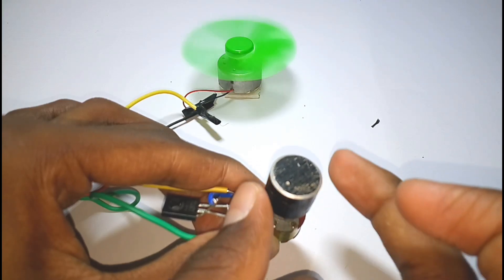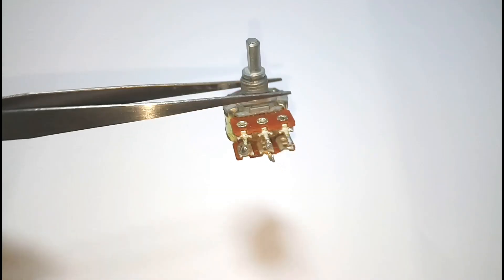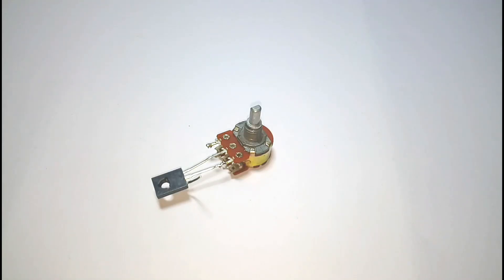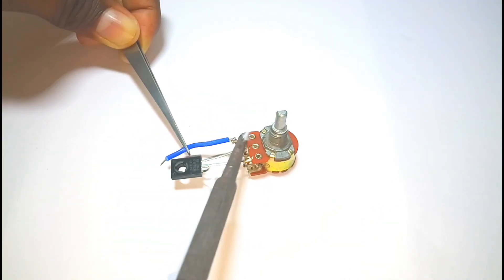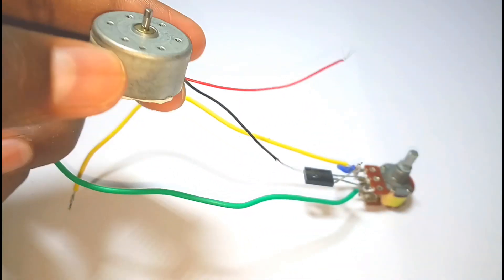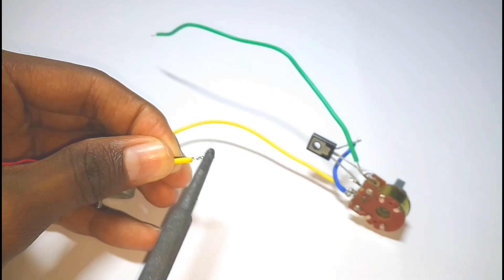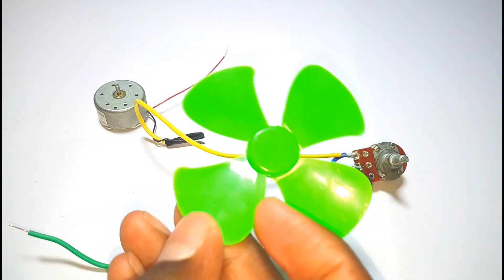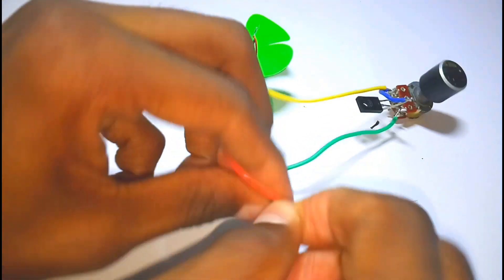How to make simple DC motor speed controlling fan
DC motor speed controller using transistor D882

Components required:

1.dc motor
2.transistor D882
3. potentiometer
4. Wires
5. Motor fan (propeller)
6. Battery
7. Battery clip